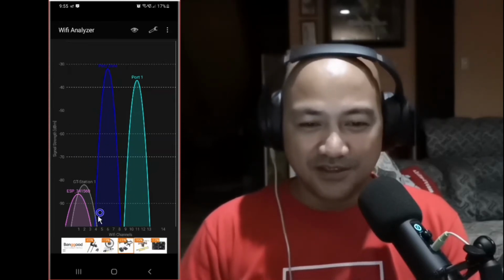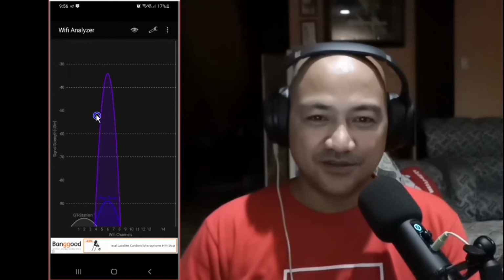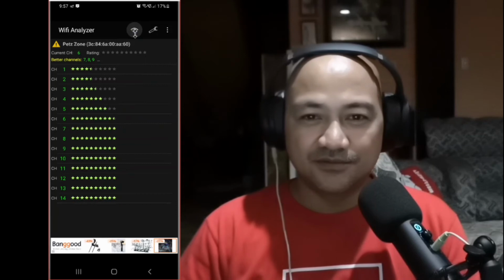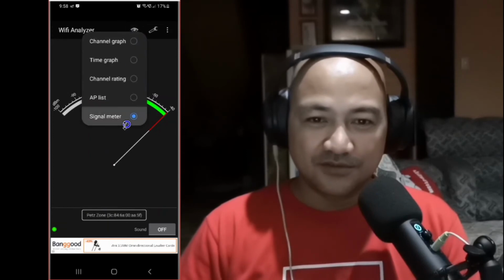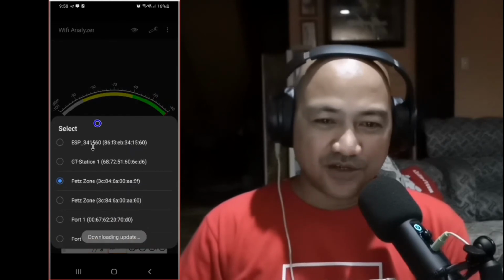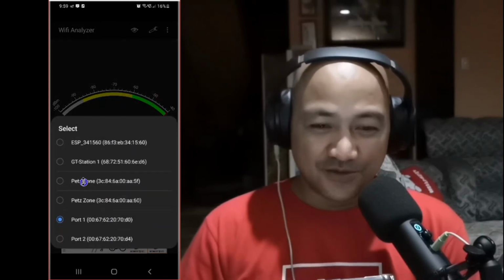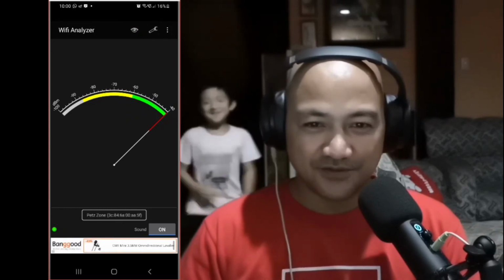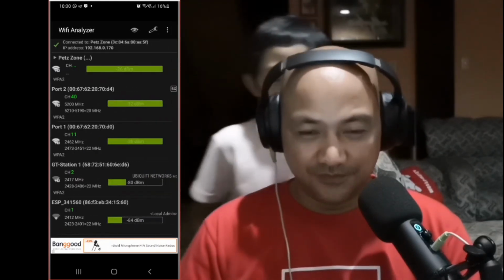Home WIFI Basic Troubleshooting-Android Wifi Analyzer | DIY Petz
This video is all about basic wifi troubleshooting for small office home office setup. Using an Android application that turns your android phone into a Wi-Fi analyzer!

Shows the Wi-Fi channels around you. Helps you to find a less crowded channel for your wireless router.

Condenser Microphone used for audio recording.